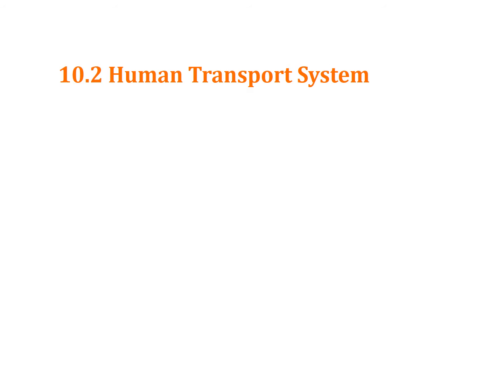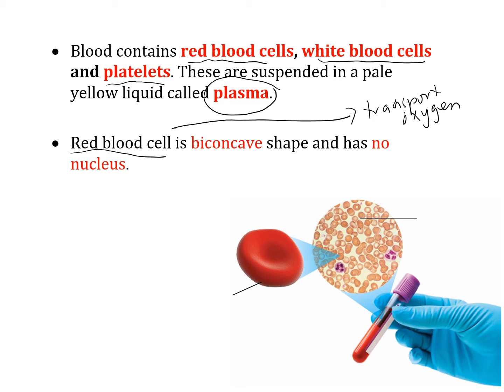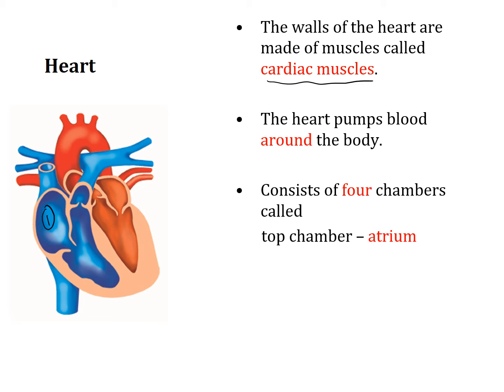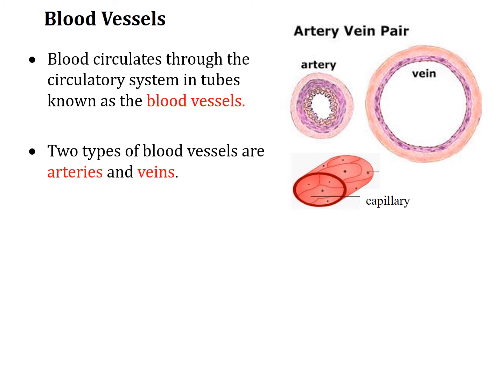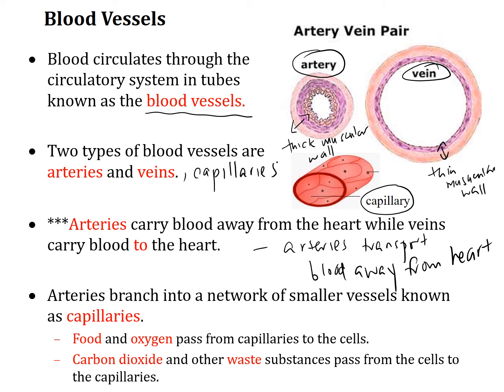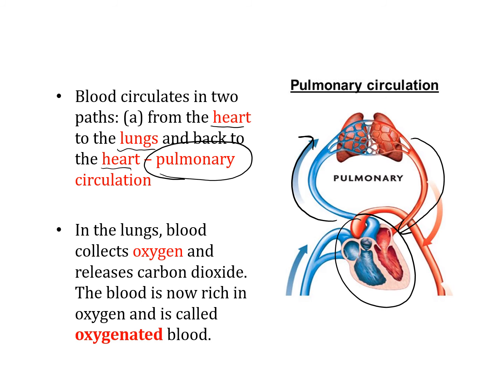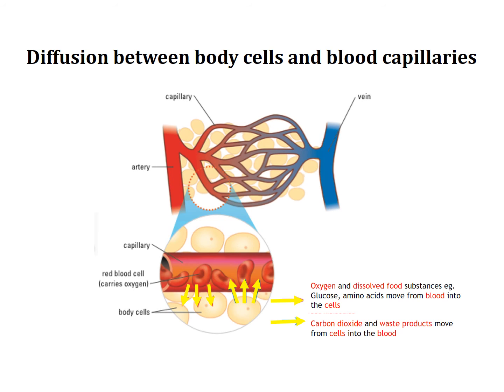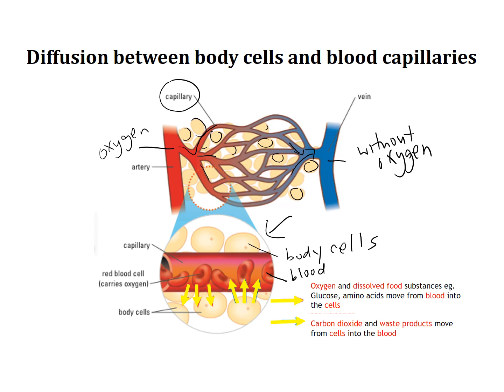Chapter 10 Slides c